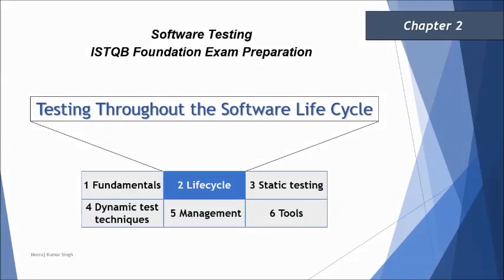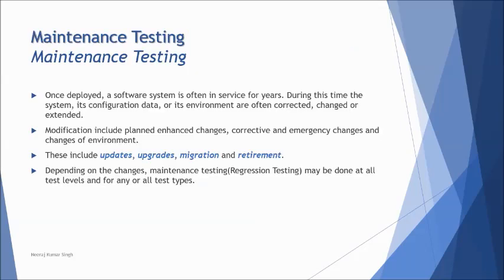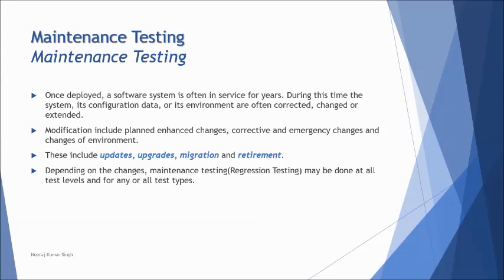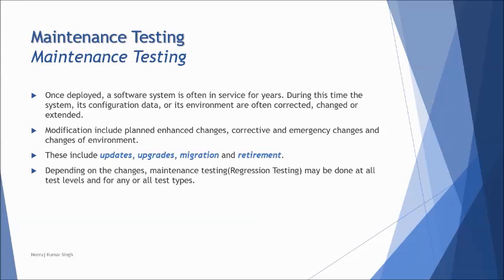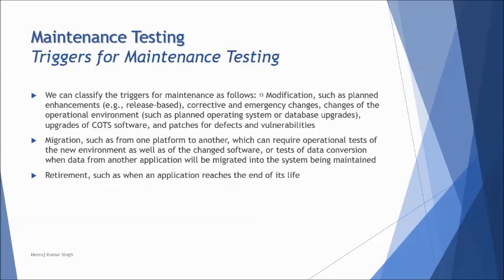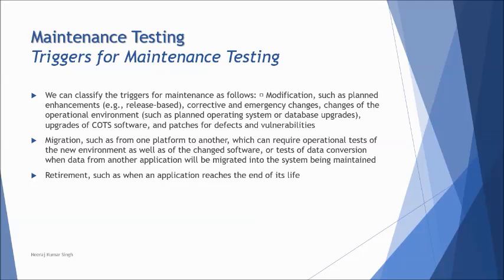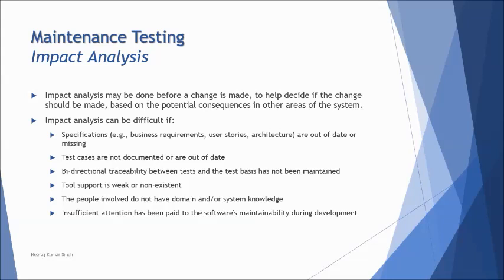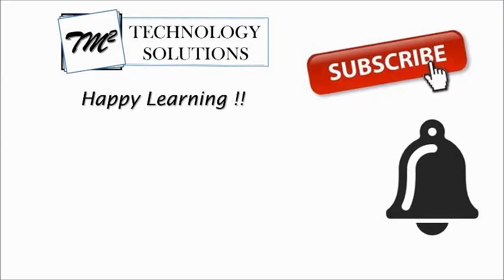ISTQB Foundation Level | 2.4 Maintenance Testing | Impact Analysis | ISTQB Tutorials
This tutorial will drive individuals about the understanding on Chapter 2 | 2.4 Maintenance Testing of ISTQB Foundation Certification.

What is maintenance testing,
What is regression testing,
What is impact analysis,
What is updates,
Why is regression testing automated,
What are triggers for maintenance testing,